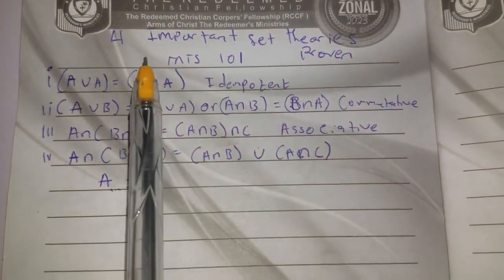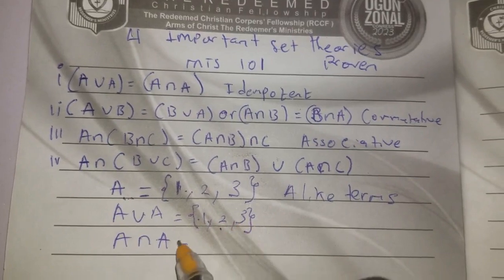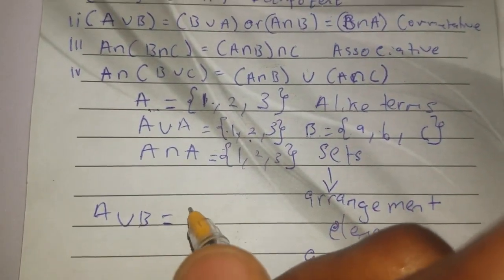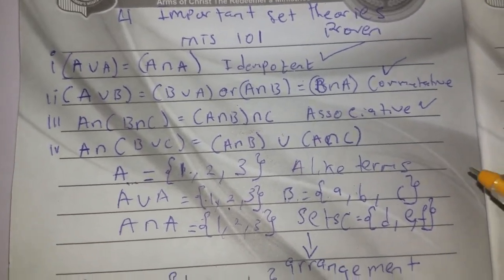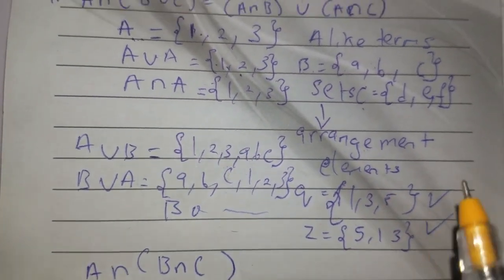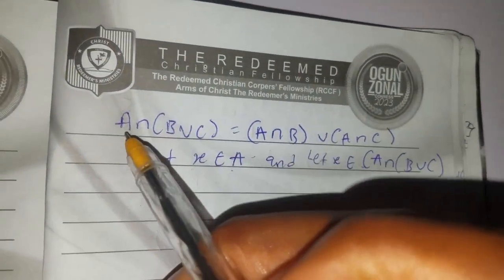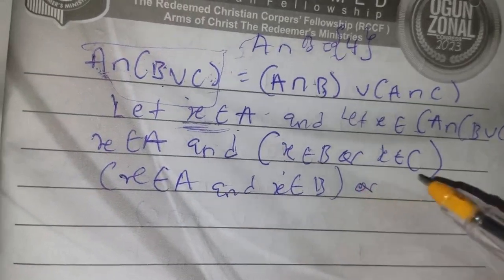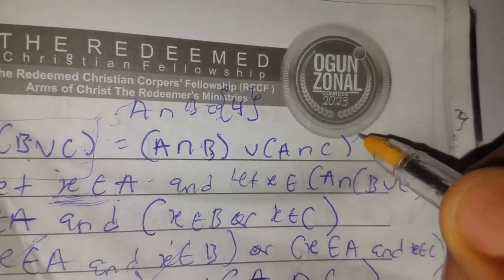Proving 4 Important Set Theories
wait don't go , wait and watch to the end and filll your understanding of these theories to the brim , this video proves 4 set theories which are , idempotent , commutative,associative and the distributive  theories, it teaches briefly even about union of sets , intersection of sets too